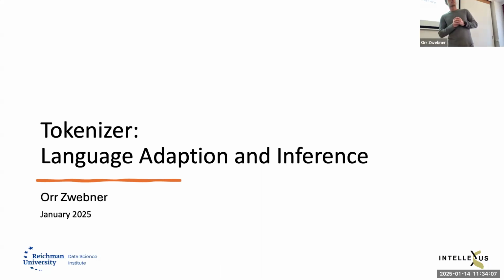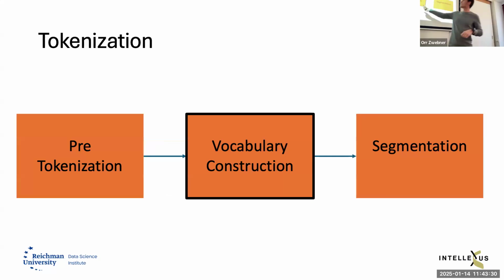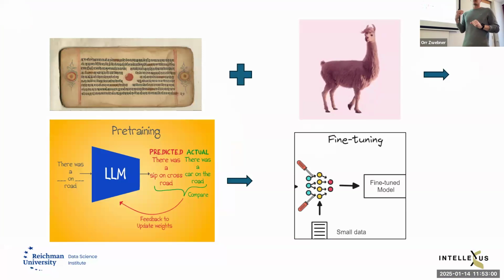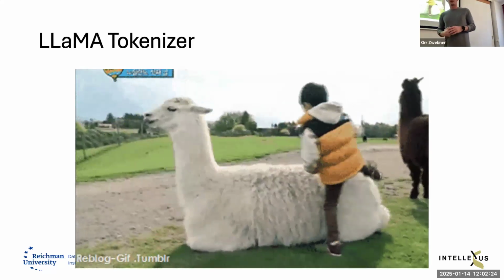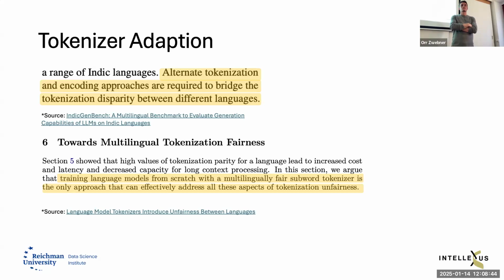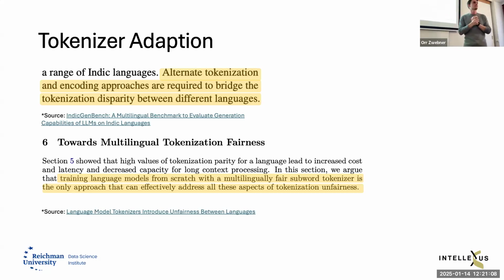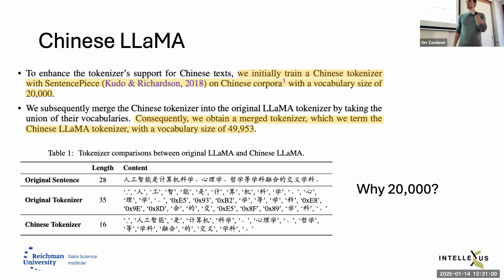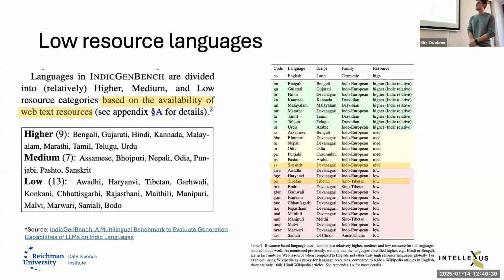Intellexus (Hamburg) - What are Tokenizers and multilingual challenges